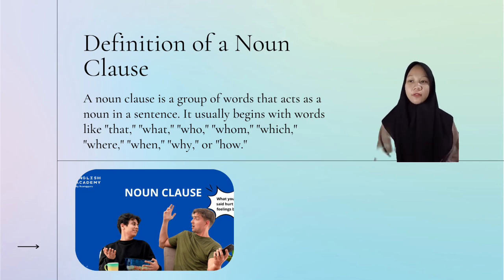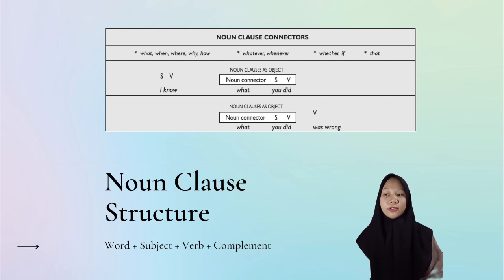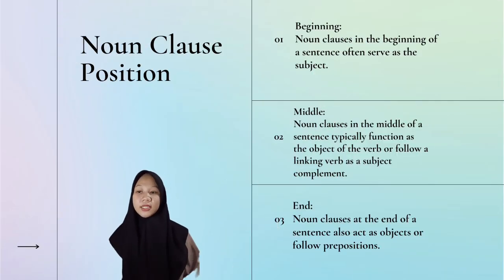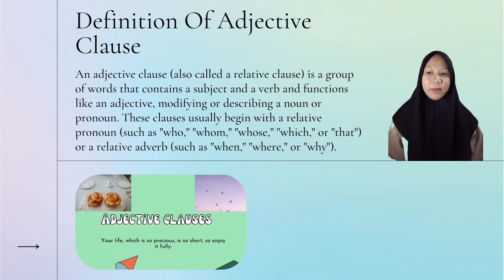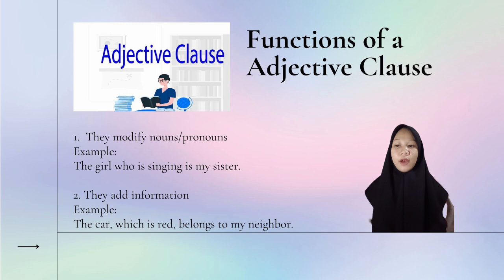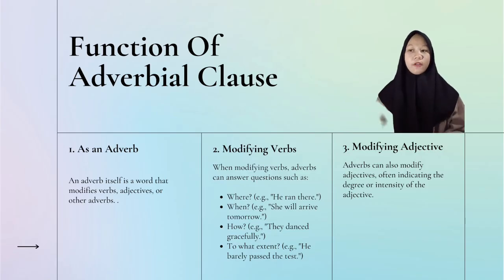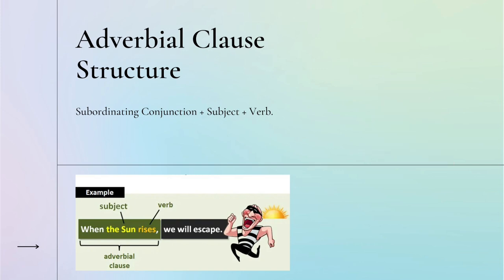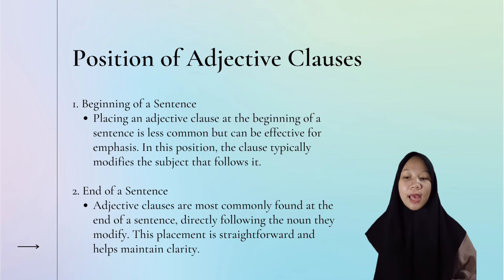Multiple Clause by Siti Nafida Dj/A01 (230502501012)